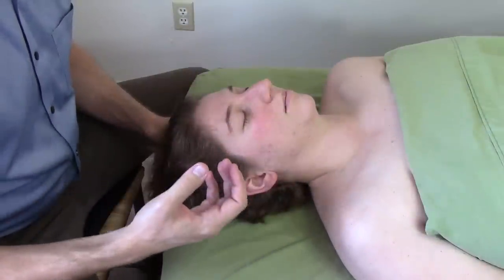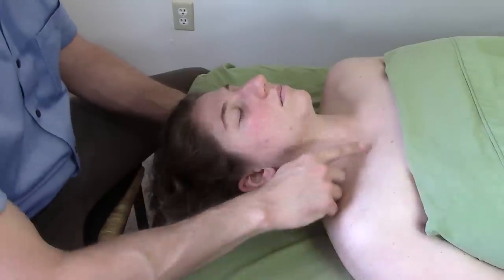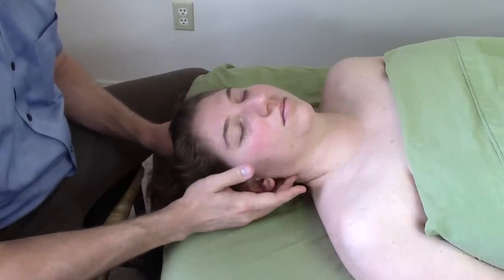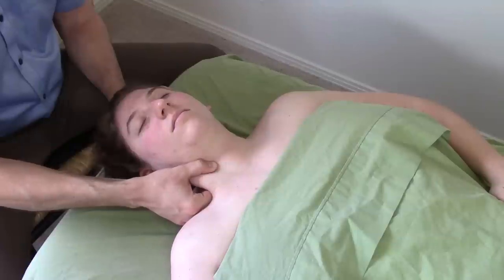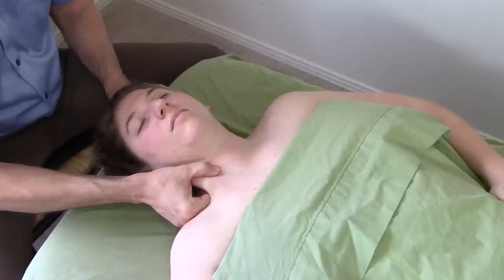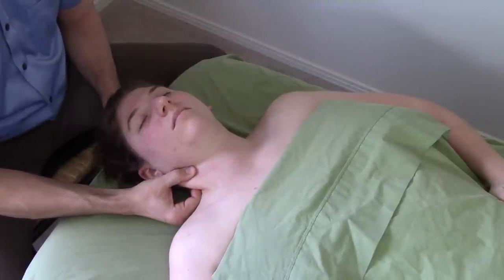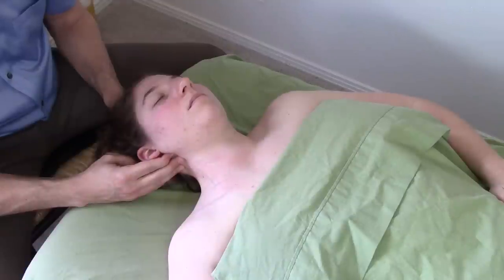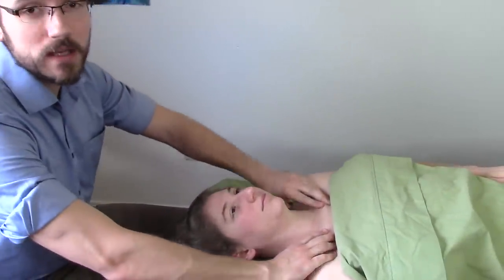Massage Tutorial: Sternocleidomastoid (SCM) myofascial release techniques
Do you avoid the anterior neck in your massage practice? Maybe it's stressful for you, or you're afraid the client won't like it, or maybe it just seems too complicated. Well, even if you never intentionally touch a scalene, becoming familiar with the SCM (sternocleidomastoid) is worth your while.

The SCM muscle is associated with forward head posture, jaw pain, and temporal headaches. It acts as a neck flexor as well as a neck rotator, all while giving a little assist to inspiration during chest breathing. It's a surprisingly substantial muscle, and it can take some solid work once you learn to contact it confidently.

How to do so? Start on yourself. If you have difficulty plucking it up like in the video, try grabbing it while you're laying down and your neck is relaxed. Try your head at different angles, and experiment with  different grips, or by using the opposite hand.

When working with clients, remember that the anterior neck can be a place of fear and anxiety, so make sure to communicate before you make contact. Honor the newness of this sensation by going slowly, and tracking your client's face to make sure that there is no pain.

Err on the side of going too light here, and don't go in with an agenda! Make the contact, go slowly, and see what happens.

Any questions or ideas? Hit me up in the comments!